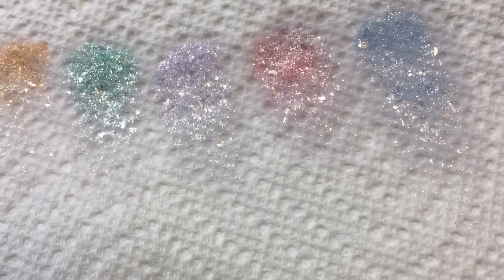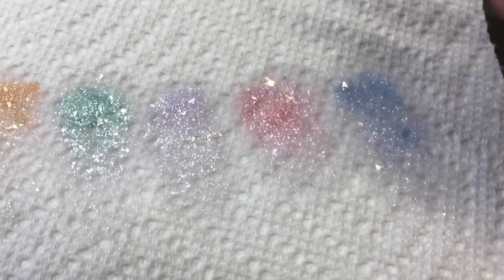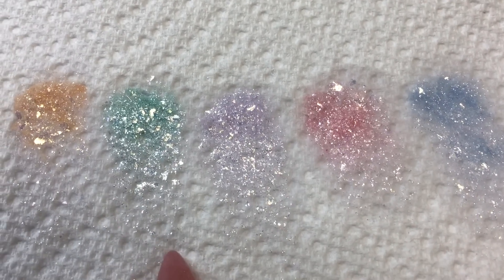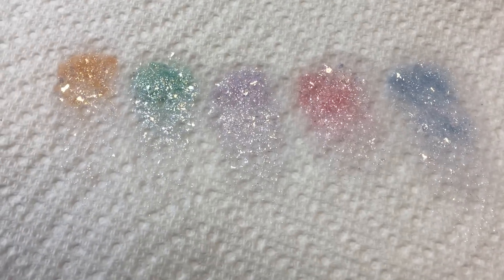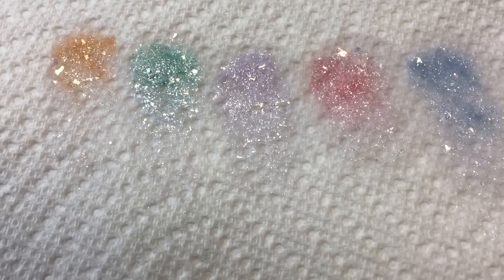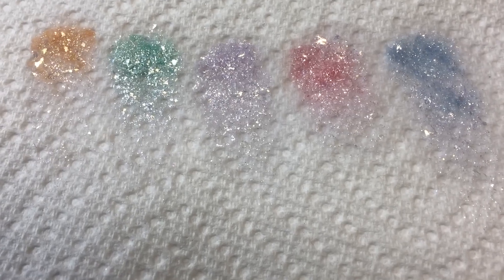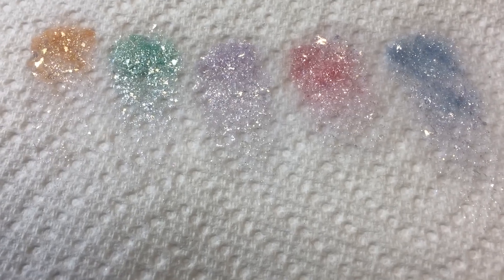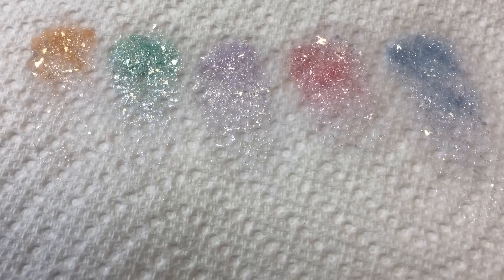Princess quartz collection coming soon!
Will have glitter mixes on Friday!
Instagram is stacyramos_tx
It's set to private send me a request.

Facebook is :Stacy Ramos

Princess quartz will be $30 shipped for 5 colors .60oz each.

Will have video of acrylics once I break down the collections and other colors I'm adding.